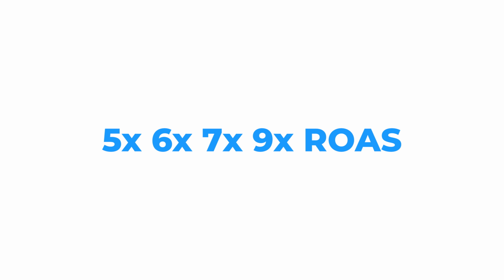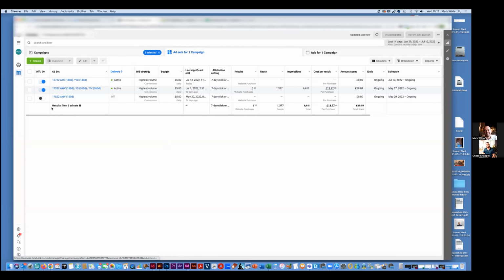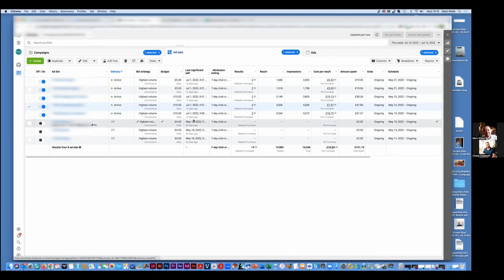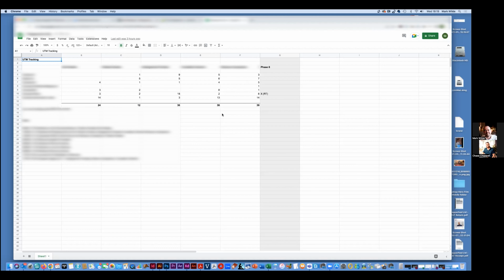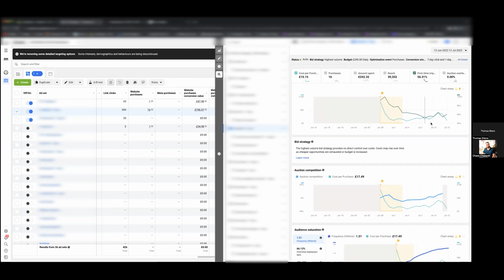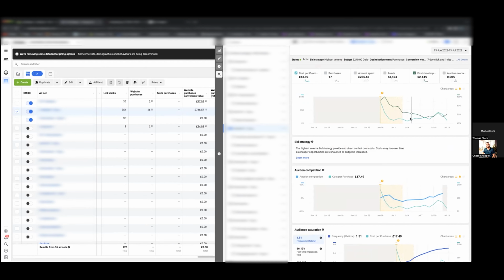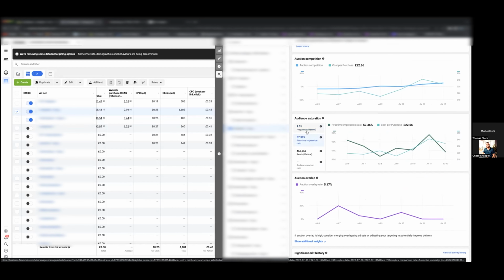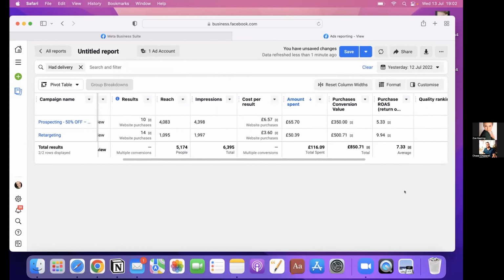How To Get 9x ROAS with Facebook Ads (LIVE STUDENT CALL)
In this video, I share how one of my students took his e-commerce brand on Shopify to a 9x ROAS using Facebook Ads. I'm sharing exactly what ad campaigns we used, how he scaled and it's like to work with me in my Ads Mastery 1-on-1 Mentorship in this video

NEW How To Get 9x ROAS with Facebook Ads (LIVE STUDENT CALL)